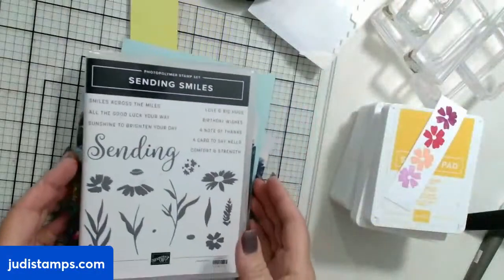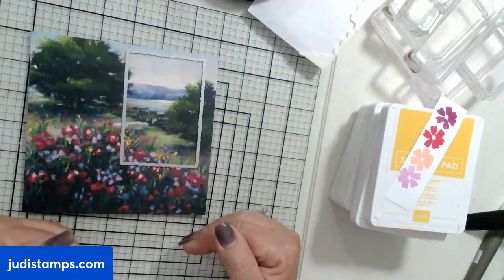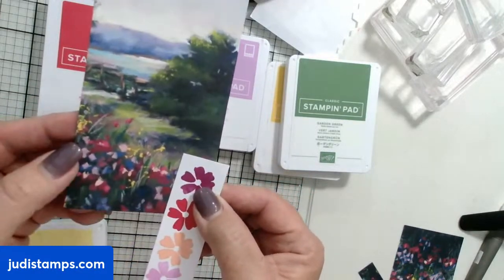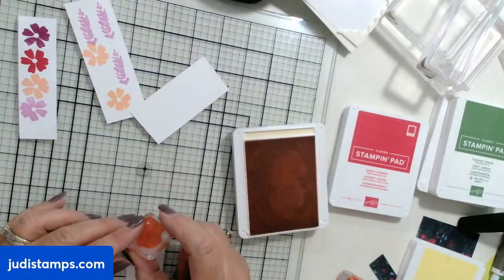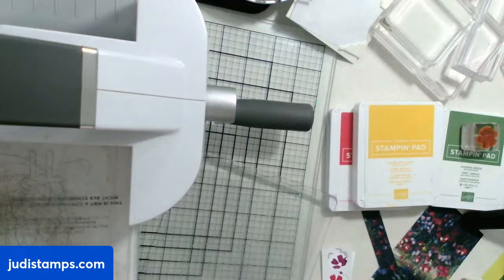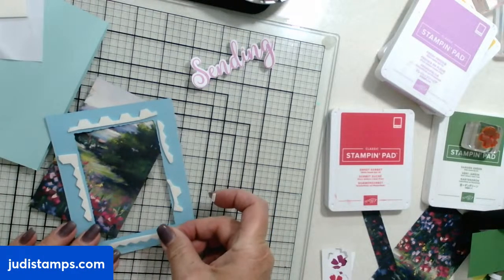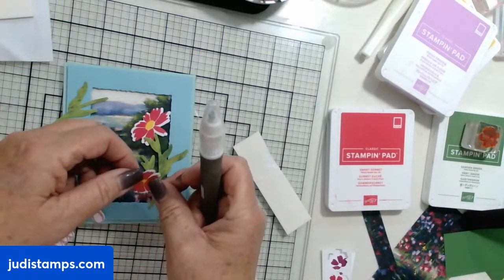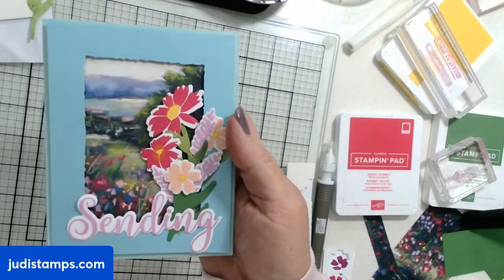Sending a note of thanks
Sending a note of thanks using the Meandering Meadows (162735) designer Series Paper and Sending Smiles (158701) stamp set. You will learn how to bring life back into those stamps you have on your shelf. Judi is also using the Sending Dies (159271) & eckled recktangle DIes (159173).